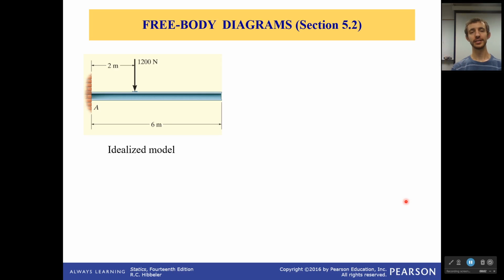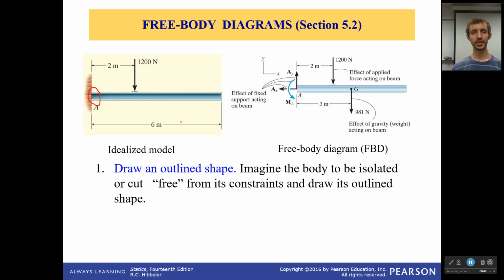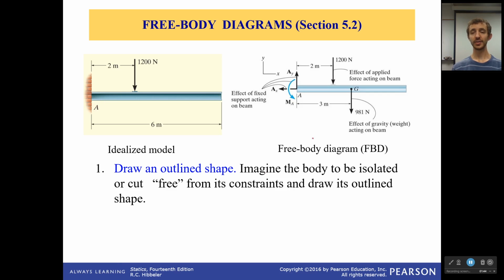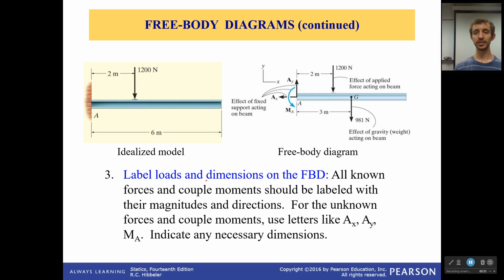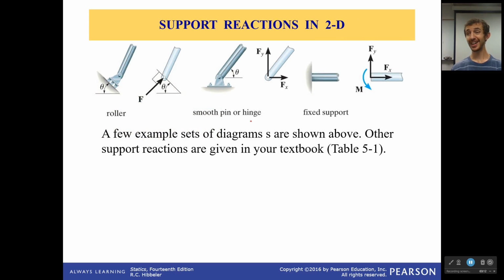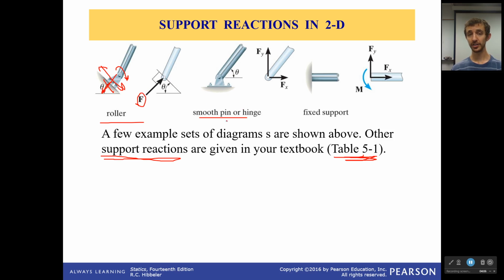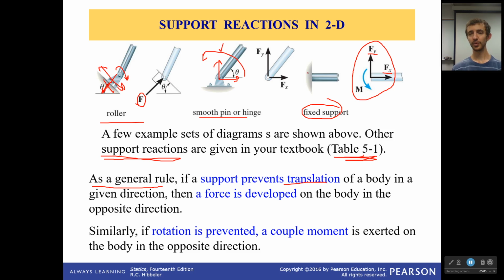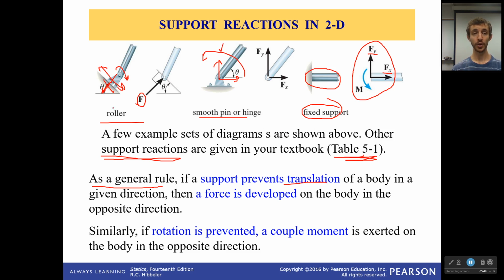Free Body Diagrams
Glory! Free Body Diagrams for LIFE! Okay. I may be a bit over enthusiastic, but FBD's are necessary for most problems. Being able to draw a good FBD can save you a lot of time and suffering on problems. In some cases (this is true btw) it can even get you a job. Take this seriously.